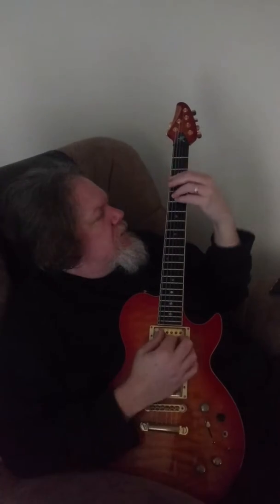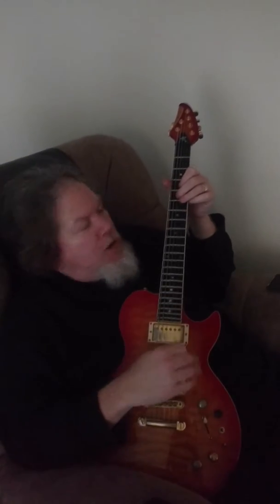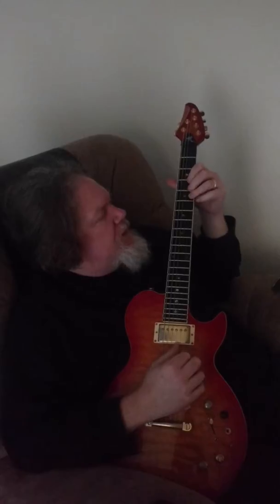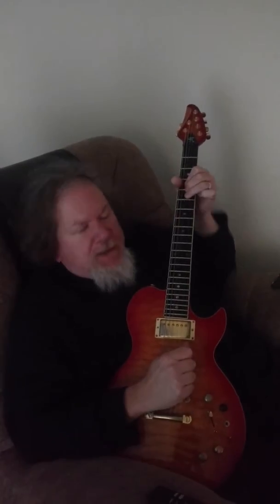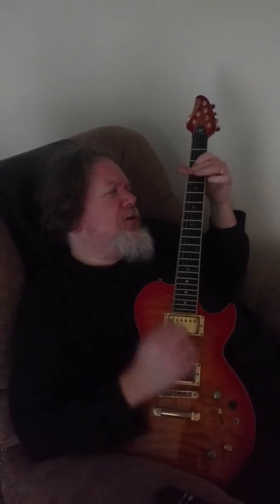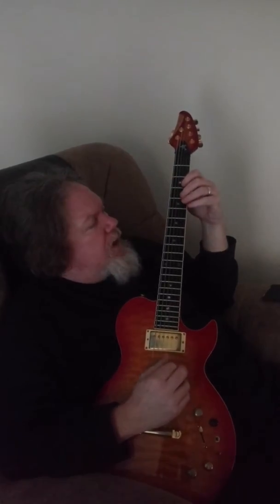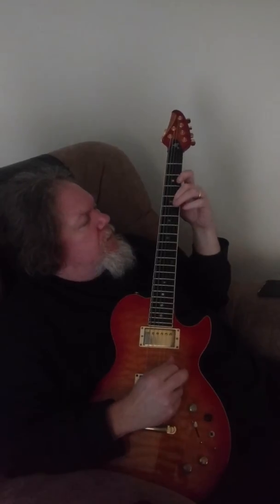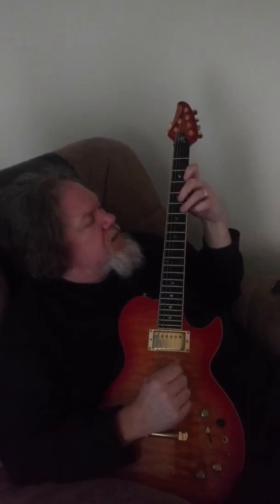Bodhisatva intro bl